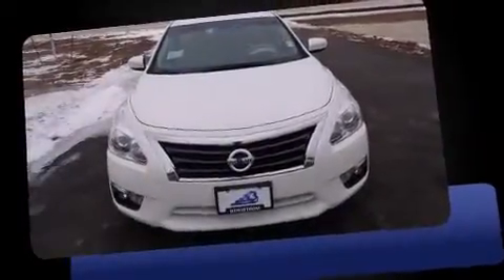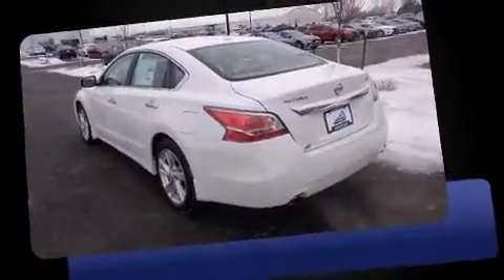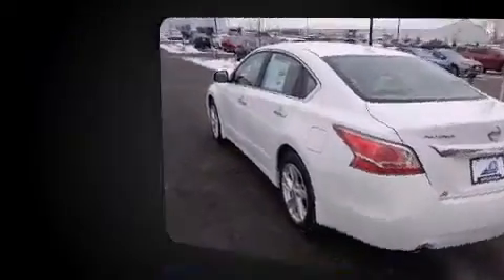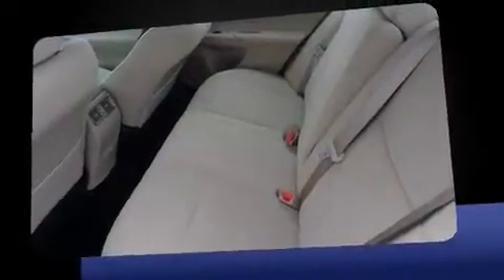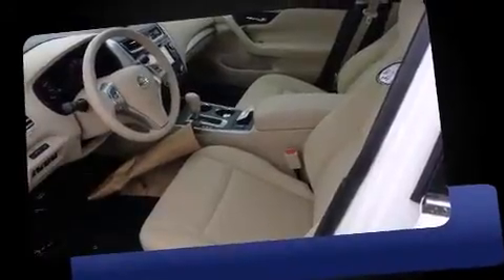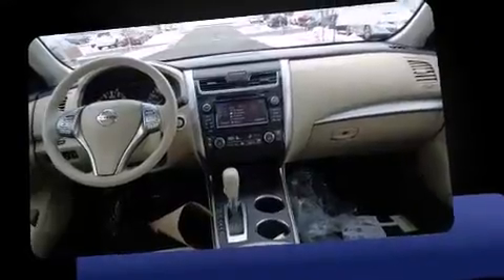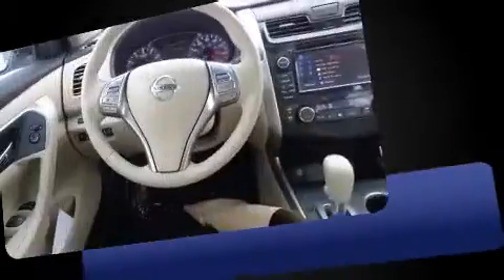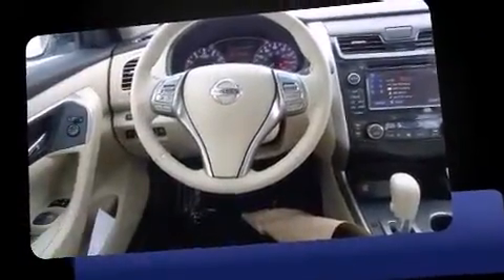2015 Nissan Altima I4 2.5 SV in Appleton, WI 54913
The 2015 Nissan Altima. This 4 door, 5 passenger sedan leads among competitors in its segment. It features a continuously variable transmission, front-wheel drive, and a 2.5 liter 4 cylinder engine. Top features include power windows, front and rear reading lights, a trip computer, front dual-zone air conditioning, front fog lights, remote keyless entry, an overhead console, and much more. You and your passengers will enjoy the stereo system, which includes a CD player with MP3 capability, steering wheel mounted audio controls, and 6 well positioned speakers. Nissan also prioritized safety and security by including: head curtain airbags, front SIDE impact airbags, traction control, brake assist, ignition disabling, and 4 wheel disc brakes with ABS. With electronic stability control supplementing mechanical systems, you'll maintain precise command of the roadway. We pride ourselves in the quality that we offer on all of our vehicles. Stop by our dealership or give us a call for more information.